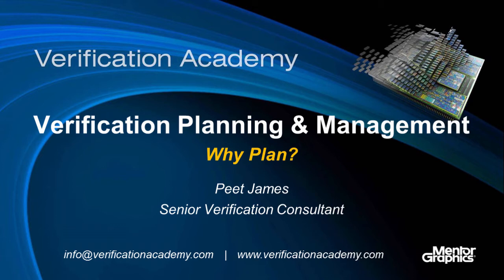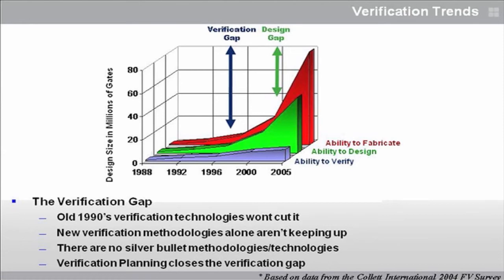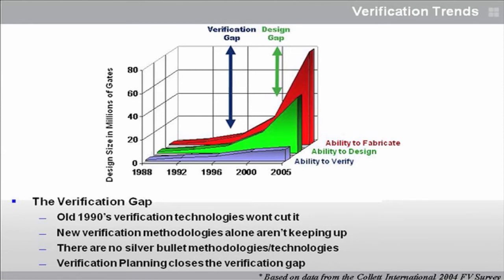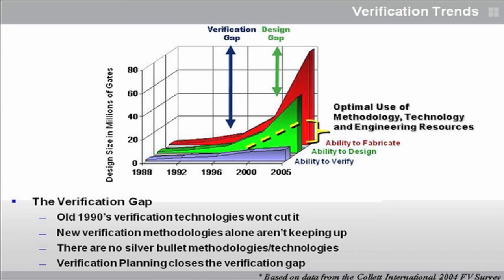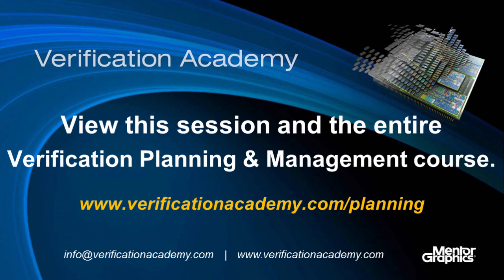Verification Planning and Management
This video will preview the aim of the course to define terms, logically divide up the verification effort, and lay the foundation for actual verification planning and management on a real project.